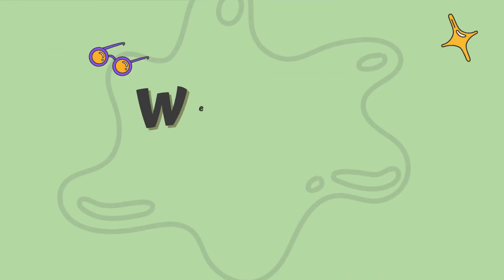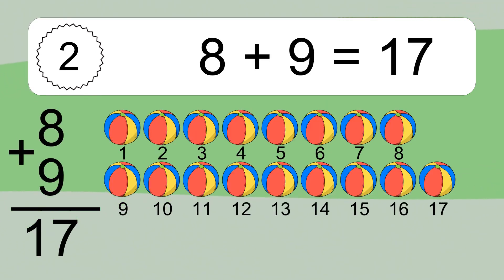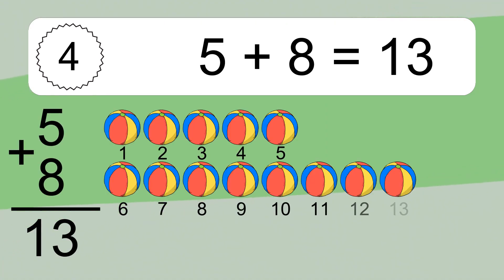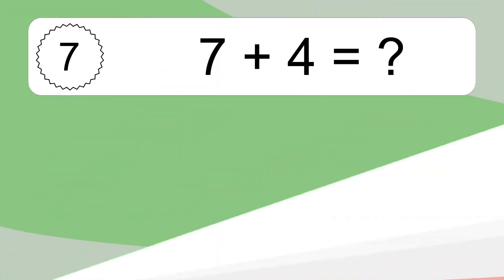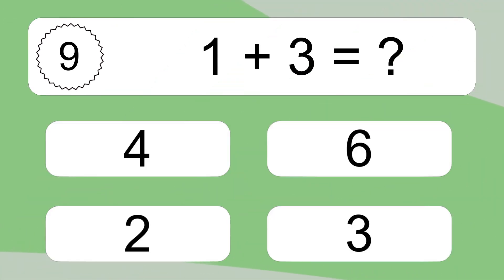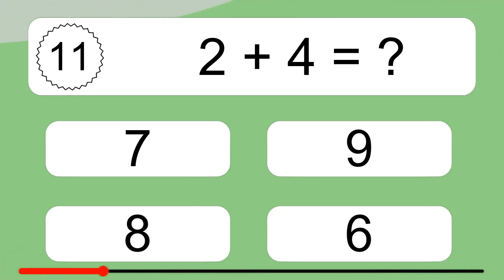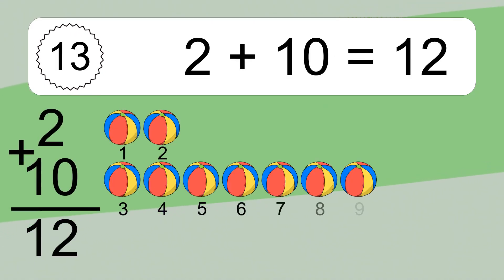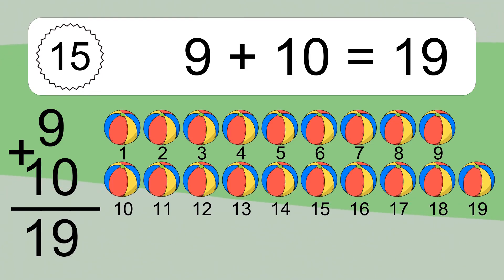20 Addition Quiz Exercises for Kids